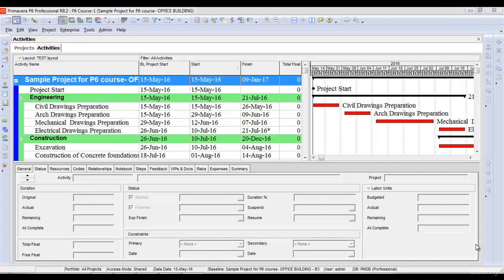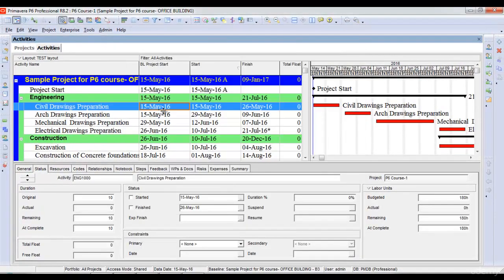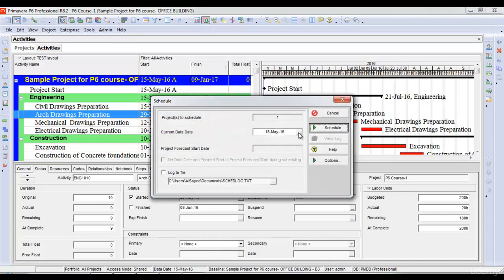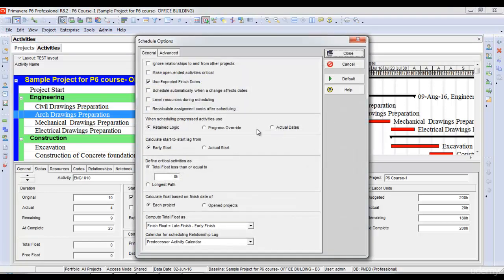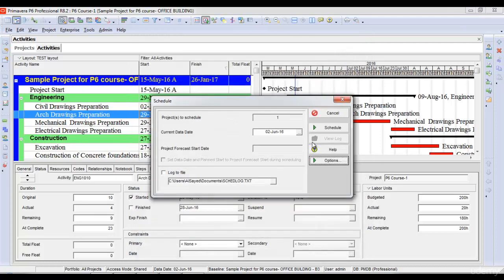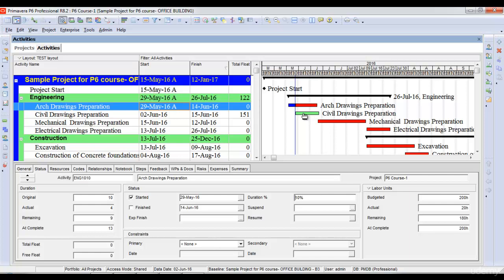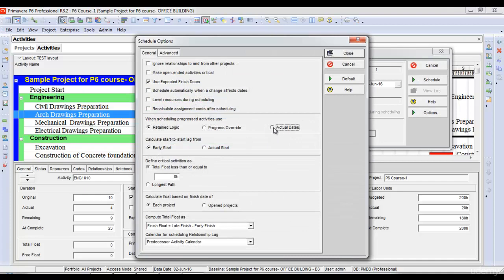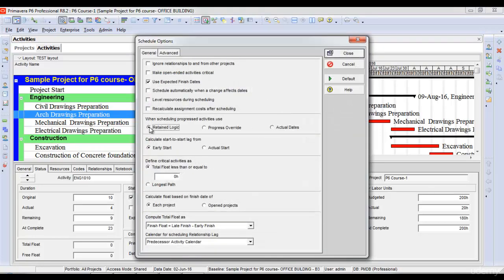Primavera P6 Training - TOPIC 6 (Progress Update & Review) - 2. Scheduling Options